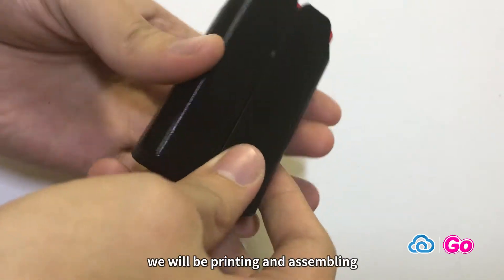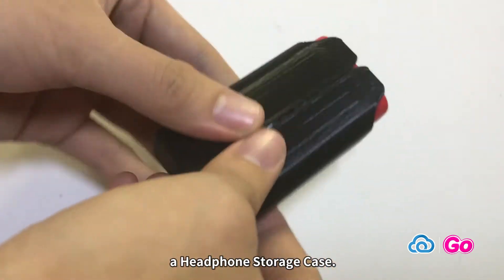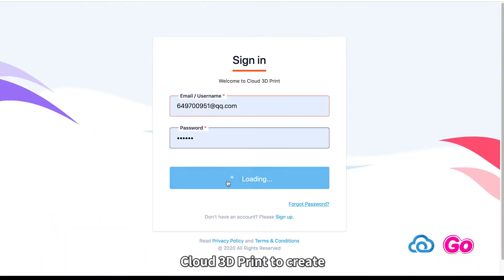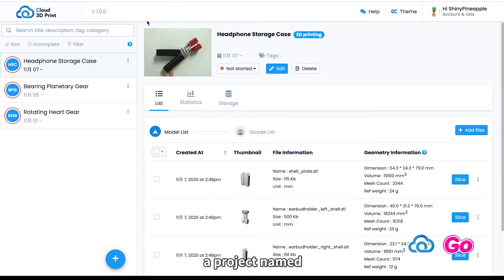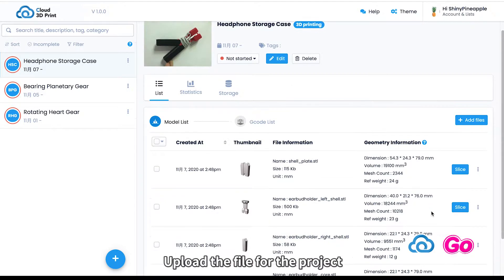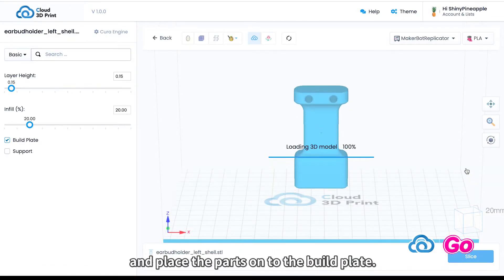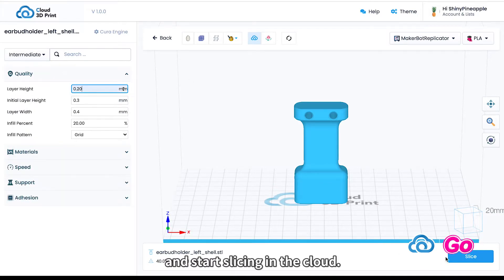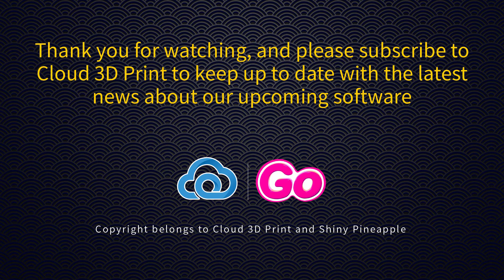3D Printing and Assembling a Headphone Storage Box using Cloud3DPrint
Today on Cloud 3D Print we created a handy Headphone Storage Box that you can use in your day-to-day life!